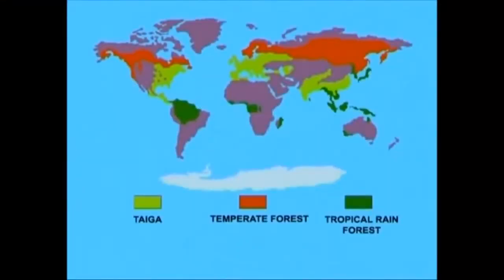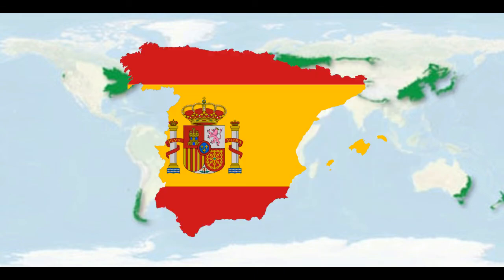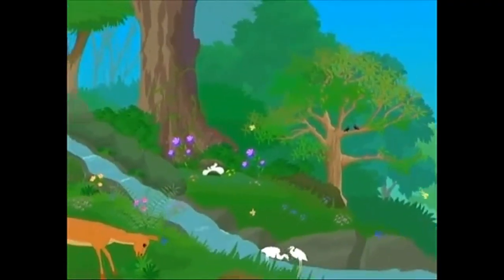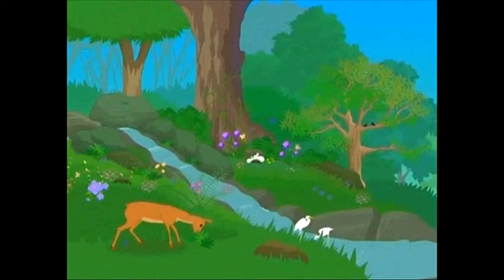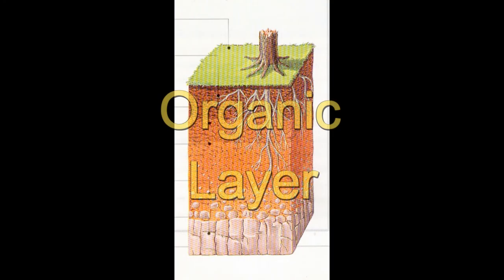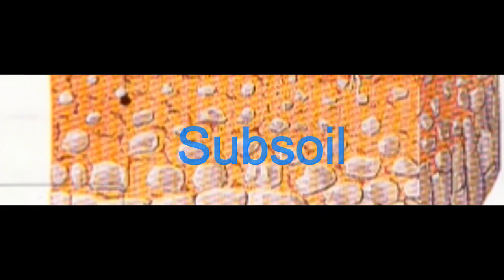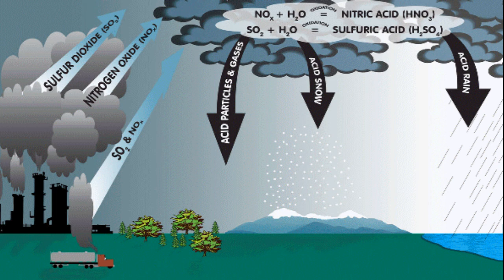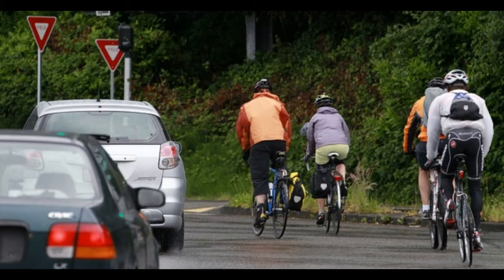Temperate Forest - Blue Team - Evidence 2